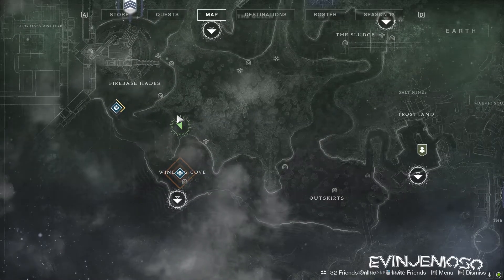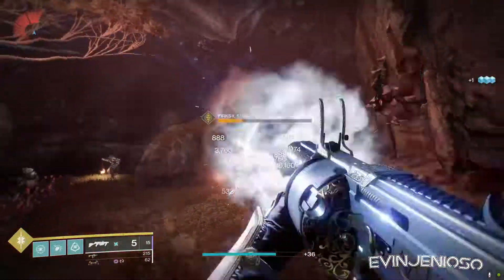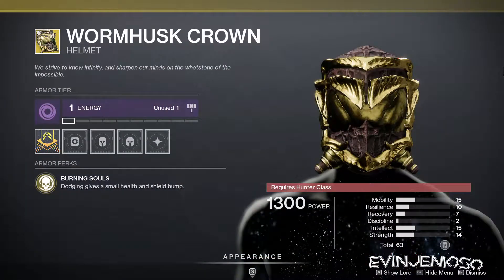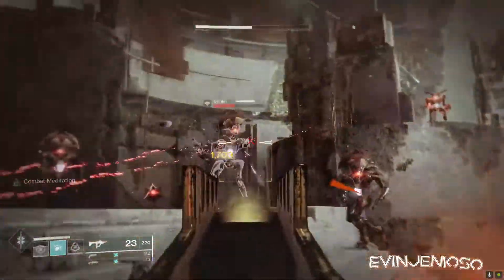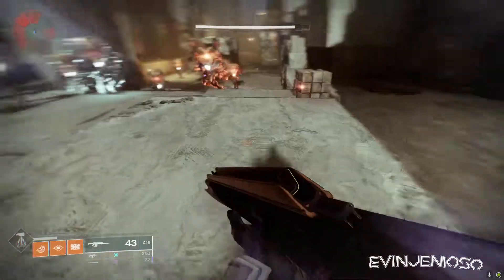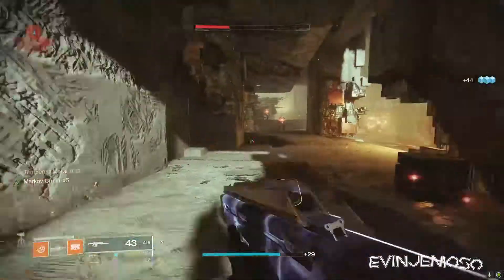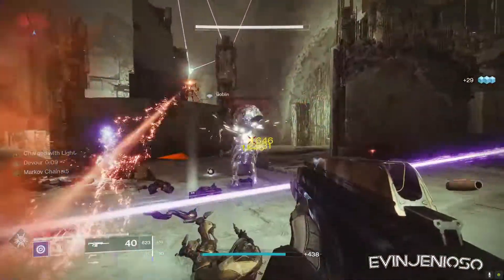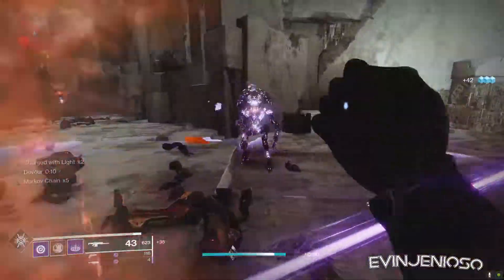Xur Location and Exotic Review: 04/09/2021 (Destiny 2 | Season of the Chosen)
MealKit Discounts